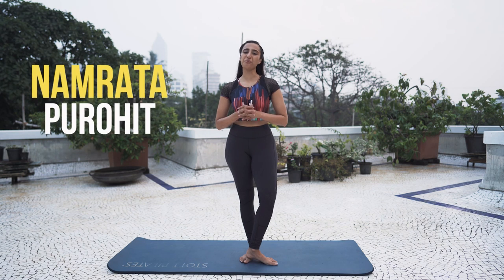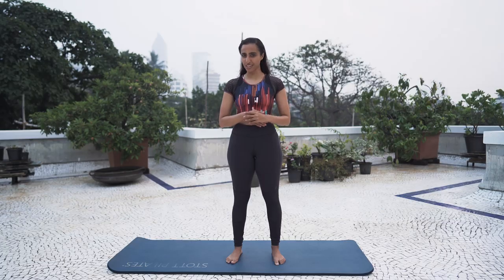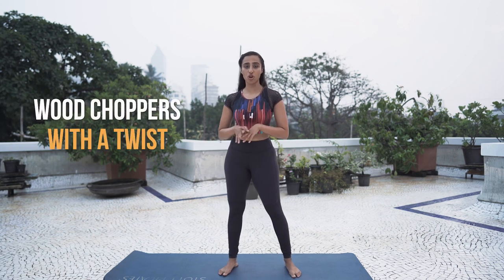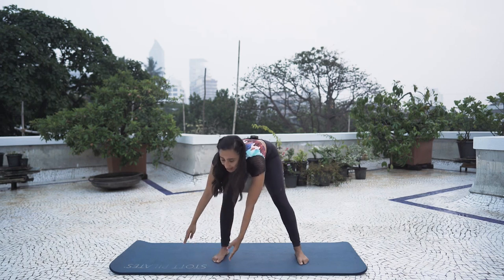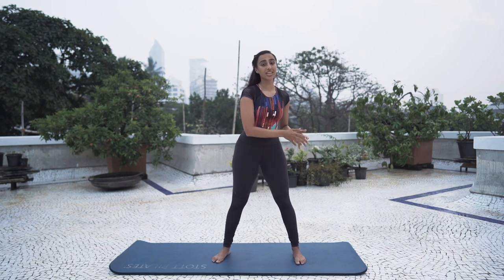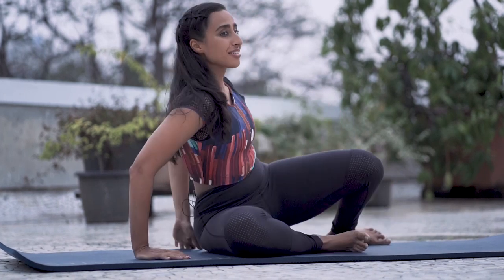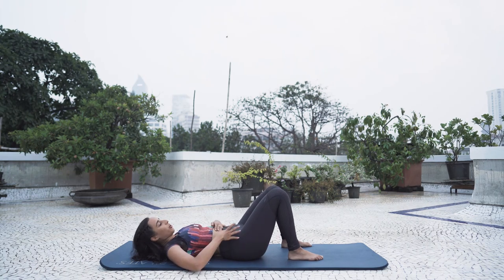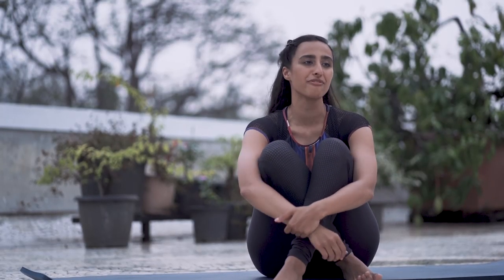Work Those Love Handles | Exercises without Equipment | KISSS with Namrata Purohit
Kiss those love handles goodbye! Through this video learn how to work the sides of your body and tone the abdominal region, specially the "muffin tops", the "love handles".

In this video I show you how to perform 5 exercises that target the Love Handles:

1. Side Bends
2. Woodchoppers with a Twist
3. Side Plank with Hip Drop
4. Side Plank with Top Leg Raise
5. Ankle Touches

You can do 15-20 Repetitions of Each! Tell me how it goes :)